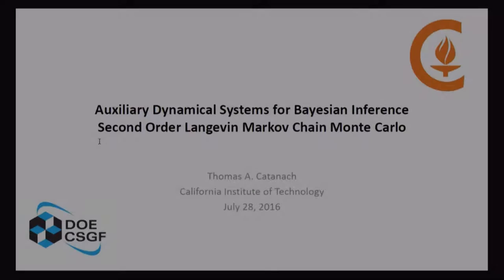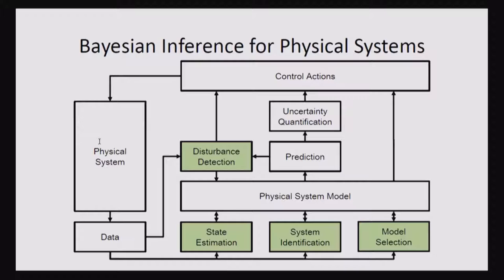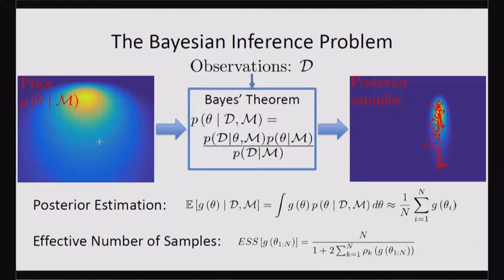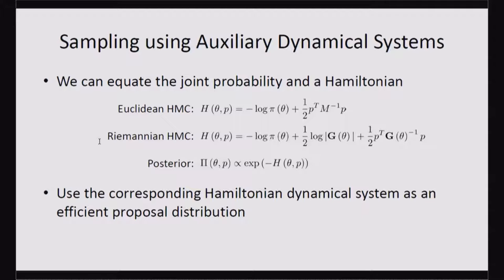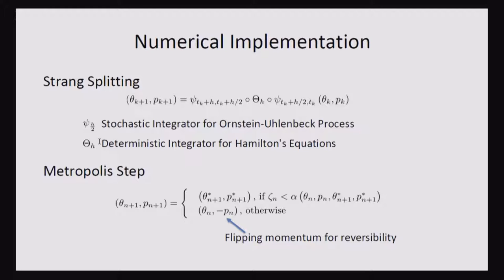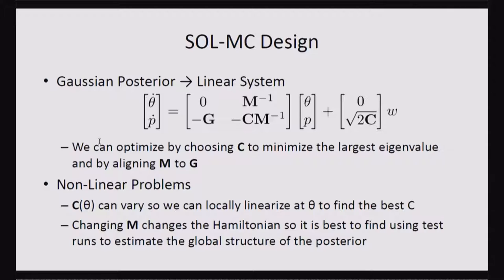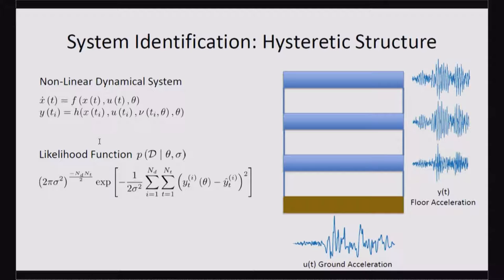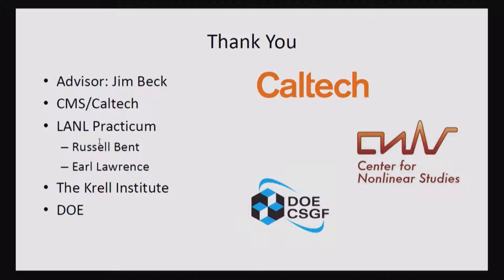DOE CSGF 2016: Second-order Langevin Markov Chain Monte Carlo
Bayesian approaches to statistical inference and uncertainty quantification became practical with the development of effective sampling methods like Markov Chain Monte Carlo (MCMC) and advances in high-performance computing. However, as the size and complexity of inference problems has dramatically increased, improvements in MCMC algorithms have struggled to keep up, making the development of more efficient algorithms an active area of research. Dynamical systems-based approaches, such as Hamiltonian Monte Carlo, have achieved higher efficiency than standard MCMC methods because they treat the PDF as a potential energy function of a dynamical system.

Here, we present a stochastic dynamical system-based MCMC algorithm, which uses a damped second-order Langevin stochastic differential equation (SDE) to sample the posterior PDF. The parameters of the SDE are chosen such that the desired probability distribution is the stationary distribution of the SDE. Since this method is based upon an underlying dynamical system, we can apply ideas from dynamics and control theory to optimize our sampler's performance. Our objectives are to increase the convergence rate to the stationary distribution and to reduce the sample and energy correlation. This is achieved by adapting the damping and mass matrix to exploit the local structure of the PDF. We then discuss an extension of this work to on-line Bayesian inference and show an application to a system identification problem for estimating the parameters of an unknown ODE model.